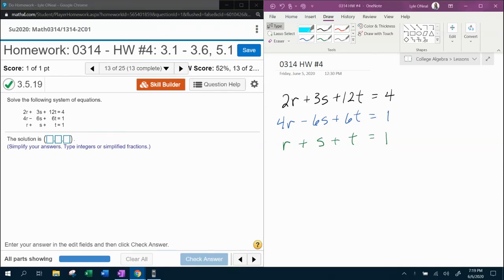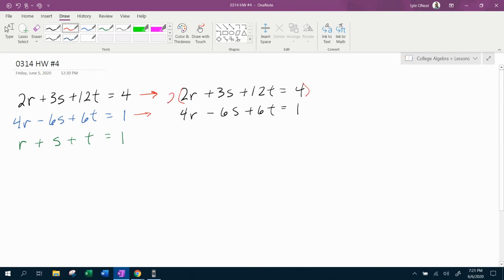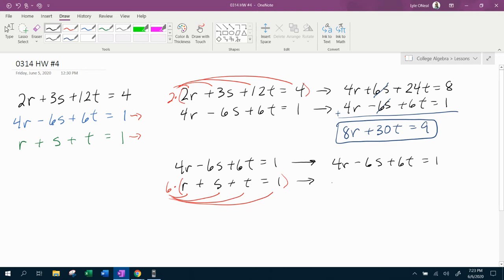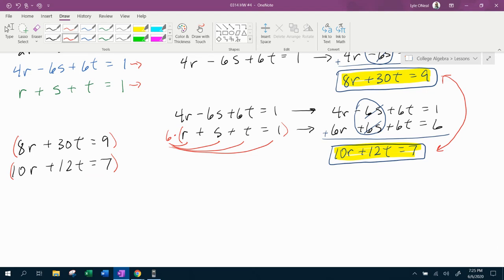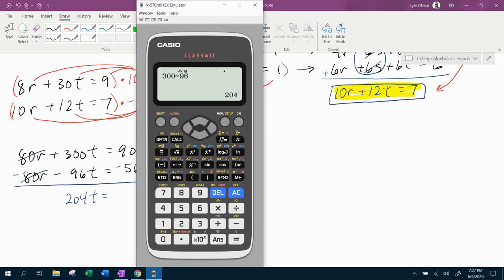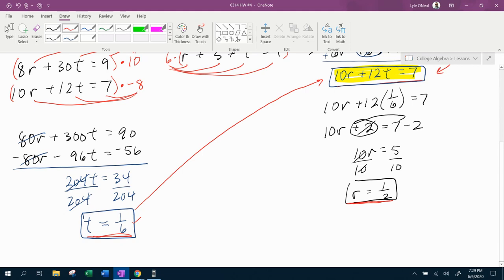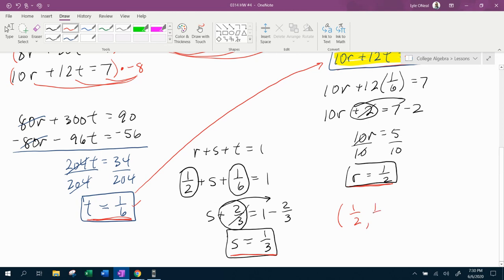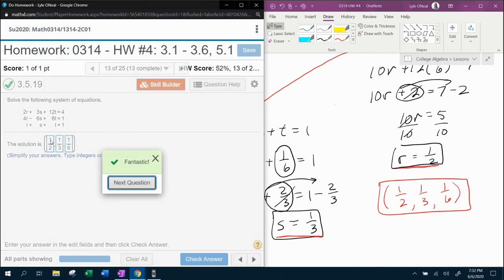College Algebra Coreq - HW 4: Question 13 - MyLab Math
Solving a system of linear equations in 3 variables.